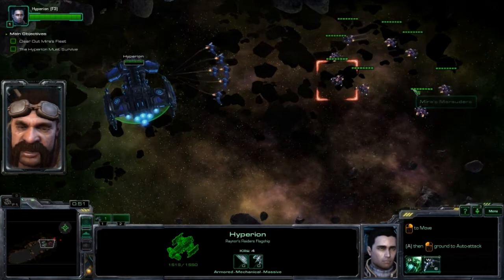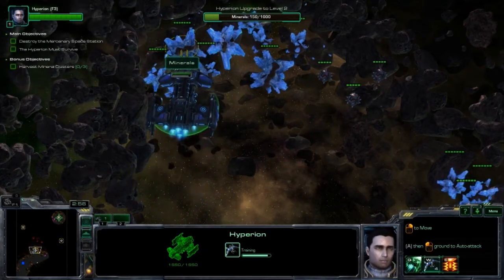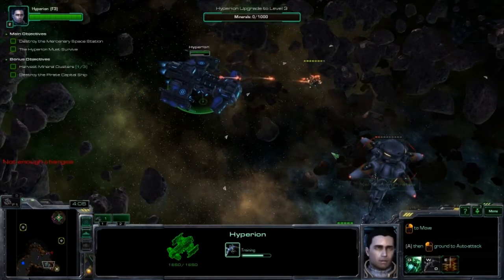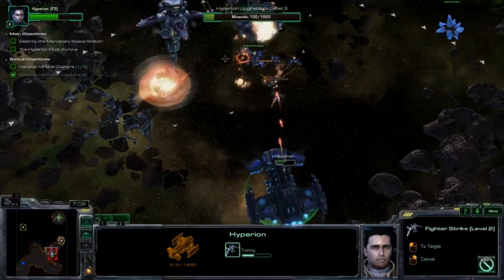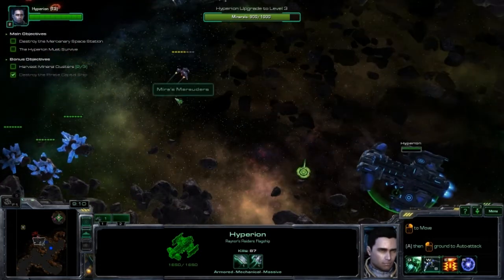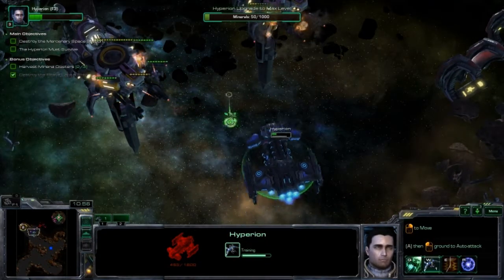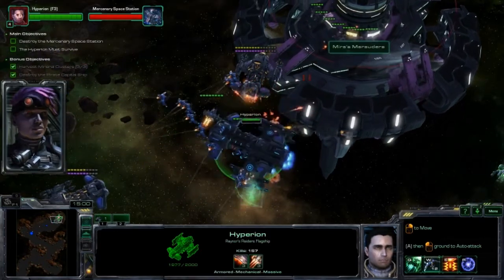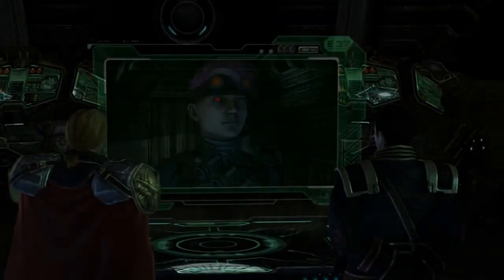Starcraft 2 HotS Hard Campaign: Mission 16- WFLT - All Achievements | MixZer0Gaming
Mission name: With Friends Like These

All Achievements:

Describing annotations will come.